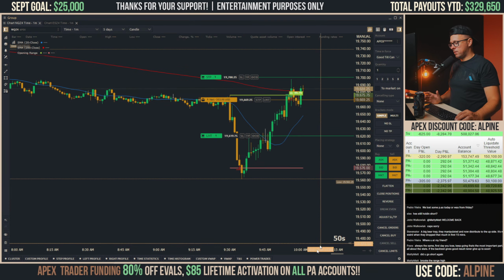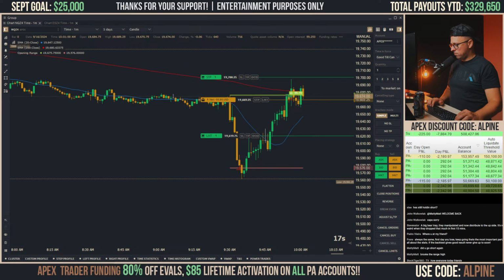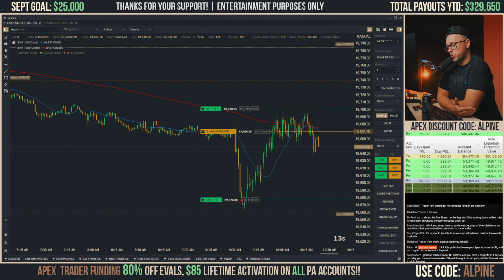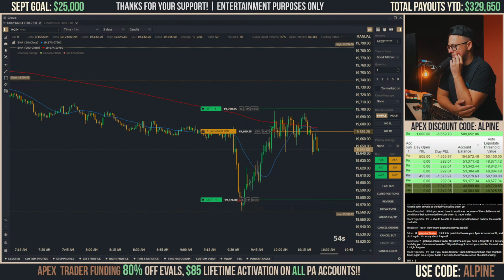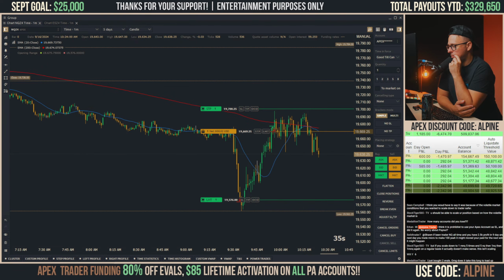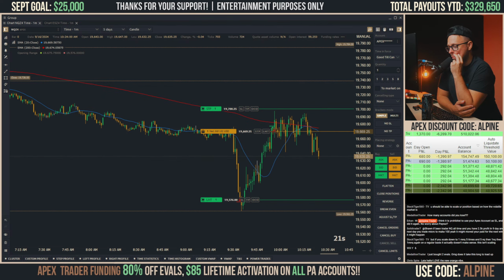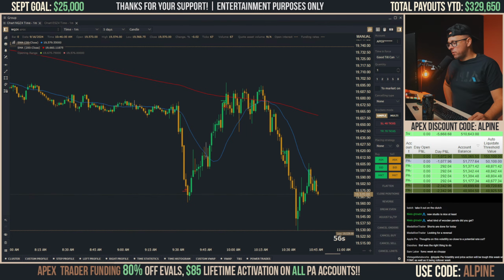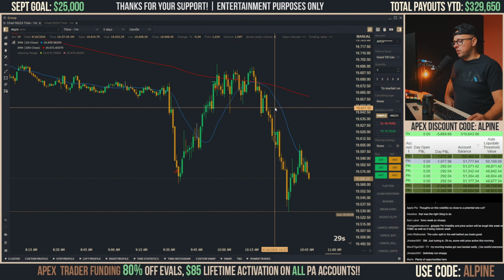Live Day Trading w/ Apex & Others! ORB and Scalpine at work + New studio almost done.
QUANTOWER 10% CODE: ALPINE
ADVANCED FEATURES ONLY! YOU DO NOT NEED FULL LICENSE.